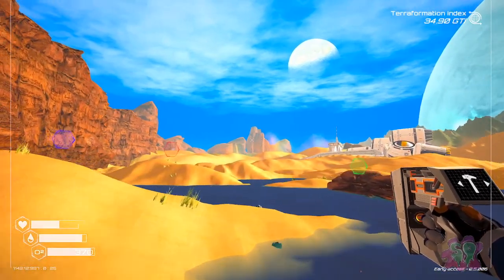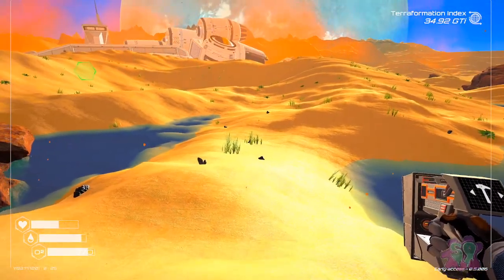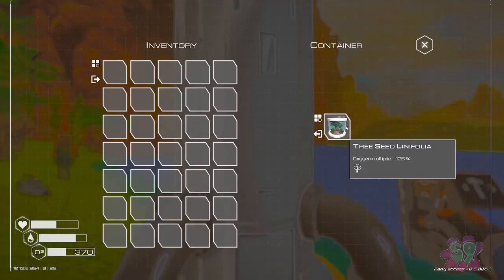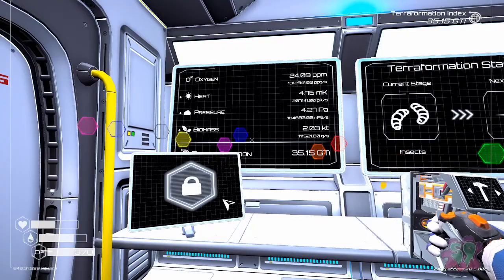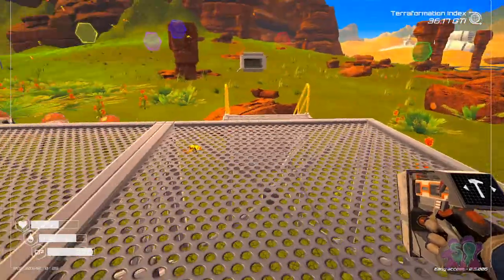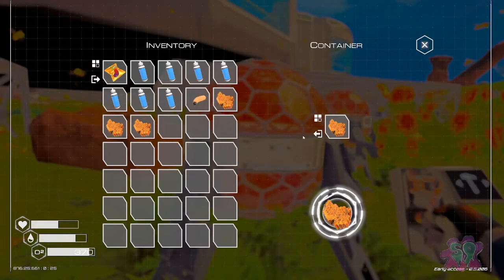Let' Play | Planet Crafter Ep#45 Secret Box!! (p,2)🚇🔔👍🌍🦟🦋